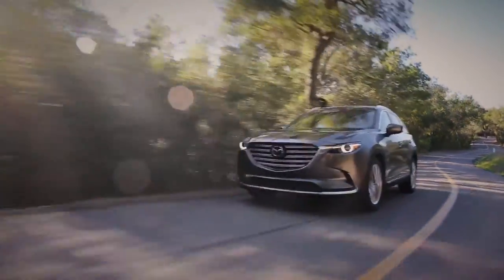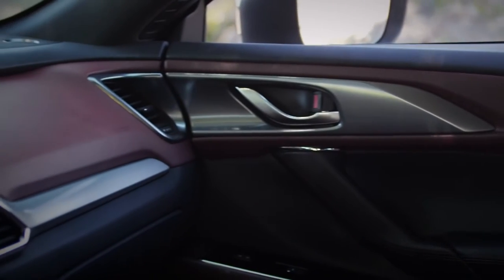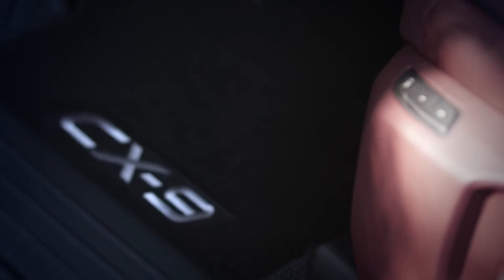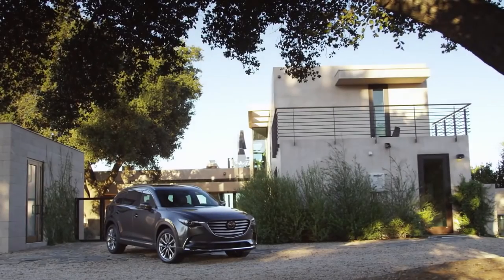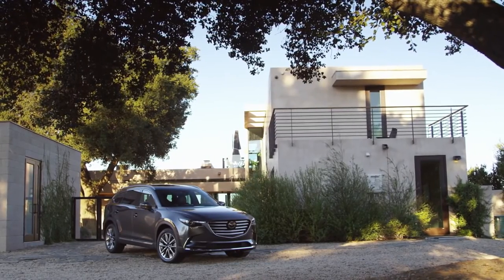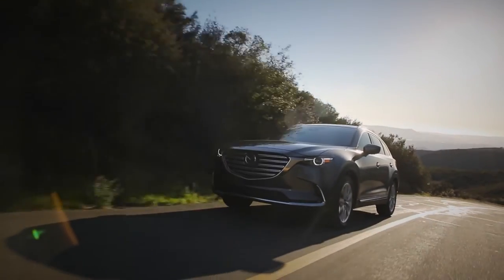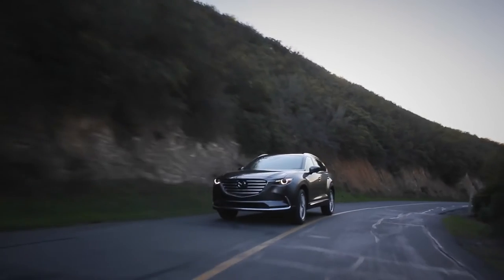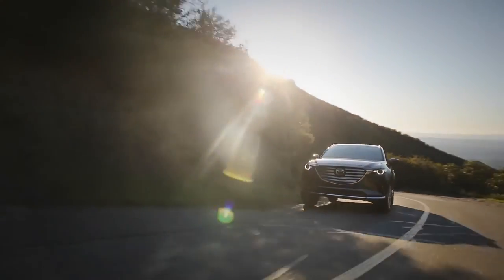Courtenay Mazda: 2016 Mazda CX-9 – Performance | Driving Matters®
See how SKYACTIV® TECHNOLOGY and superior engineering make the 2016 Mazda CX-9 perform like no other three-row SUV.